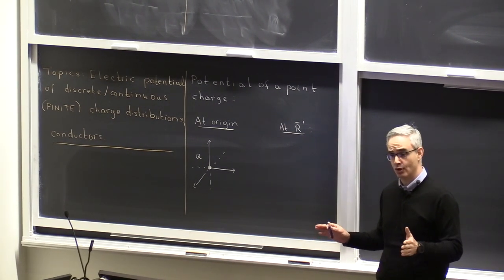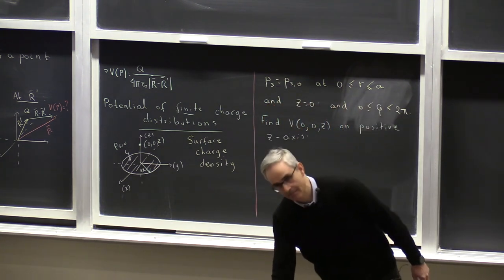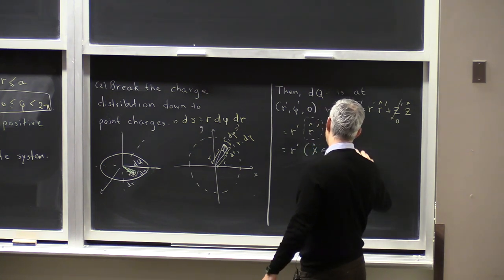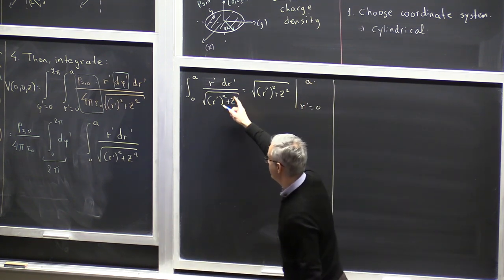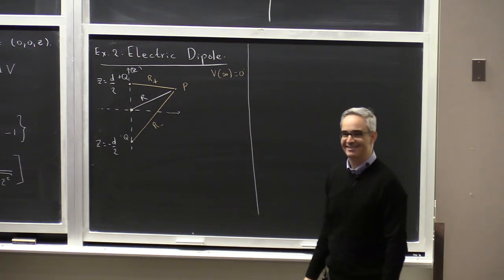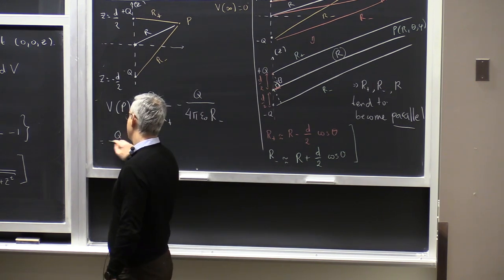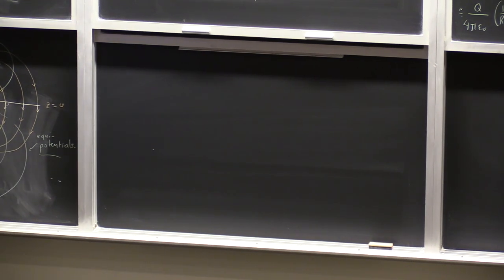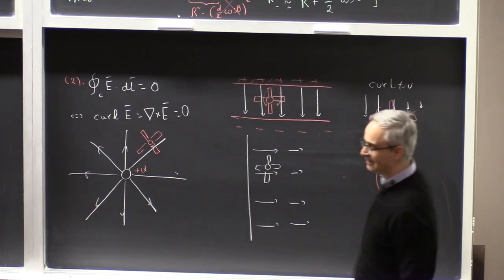ECE221 Lecture 10: Potential from continuous/discrete charge distributions, electric dipole